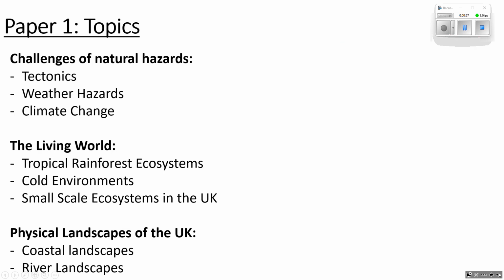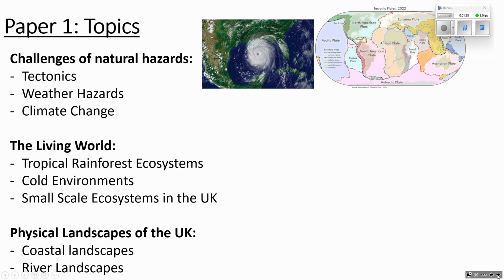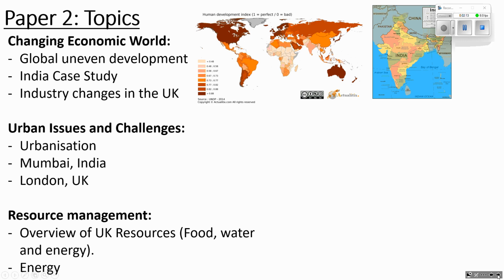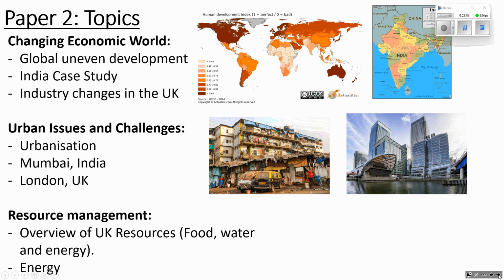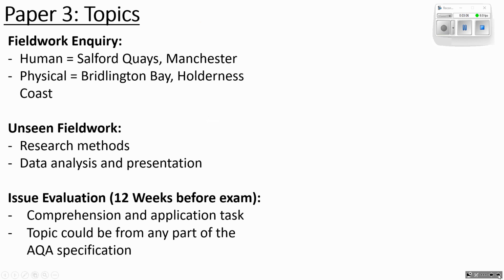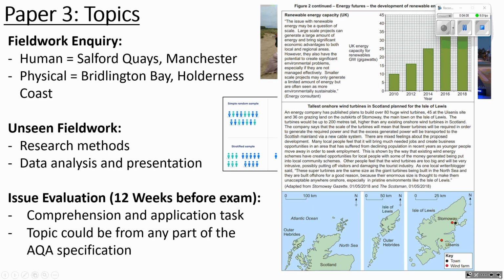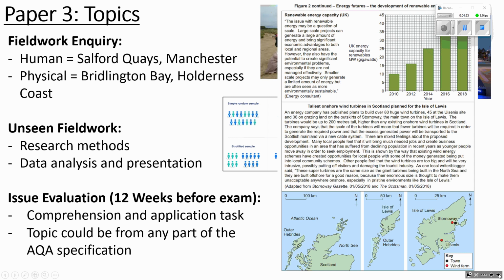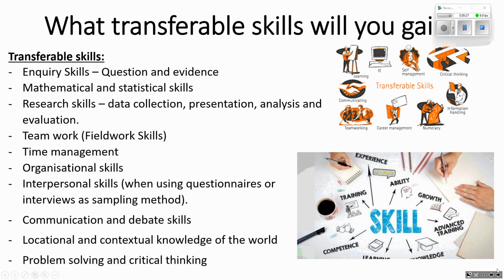Geography Options Video 2024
Geography Options information for Academy students in Year 9.